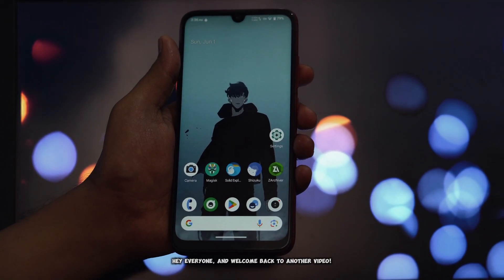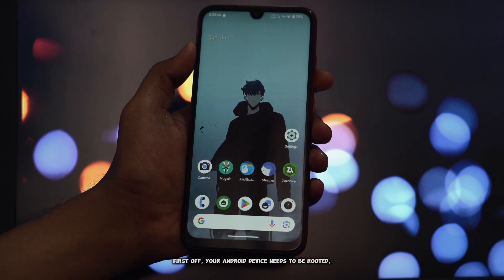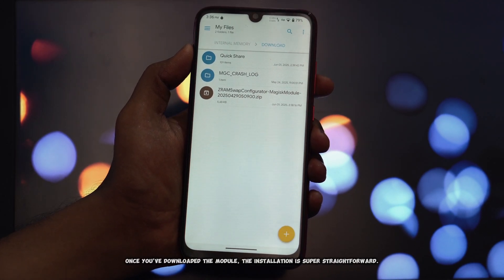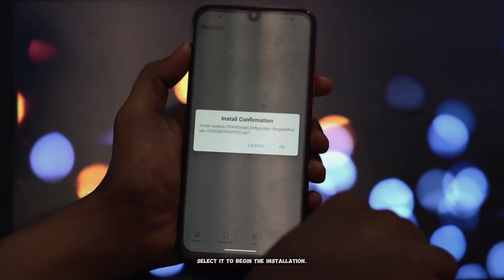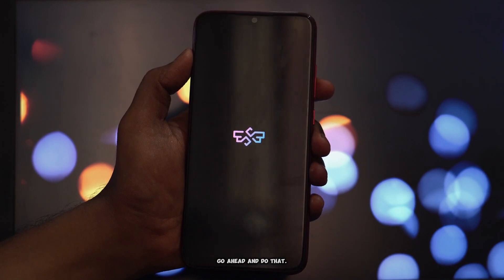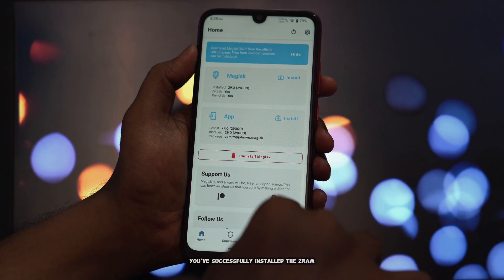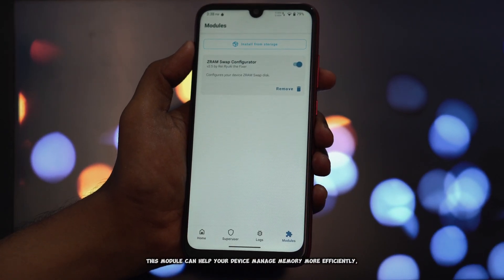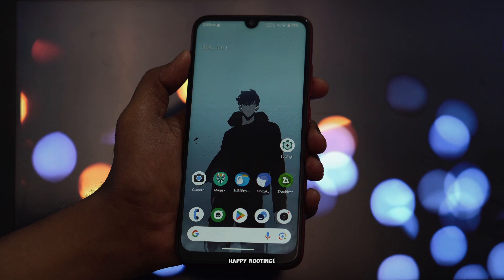🚀 BOOST Android RAM! Install ZRAM Swap Configurator Magisk Module (Root)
🚀 Unlock your Android's full potential! In this video, I'll guide you step-by-step on how to install the ZRAM Swap Configurator Magisk Module on your rooted Android device. Say goodbye to lag and hello to smoother multitasking and improved overall performance! ✨

ZRAM is a feature that creates a compressed RAM disk, acting as a swap space to enhance your device's memory management. This module makes it super easy to configure and optimize ZRAM for your specific needs, giving your Android a noticeable speed boost.